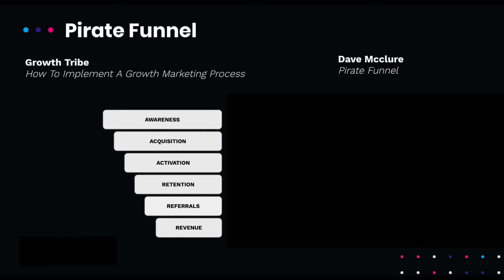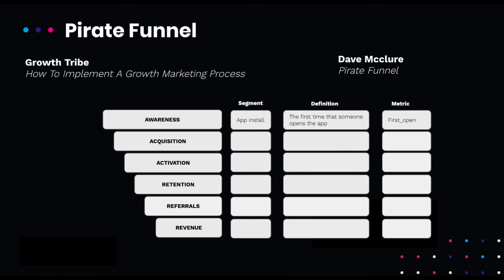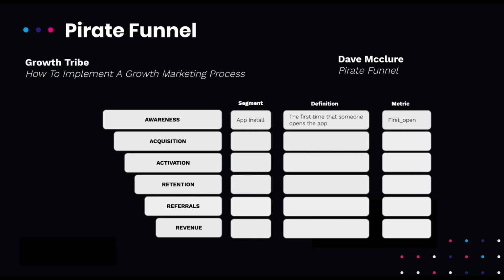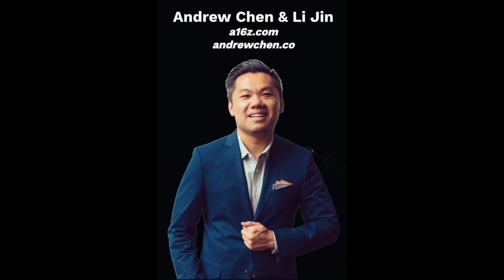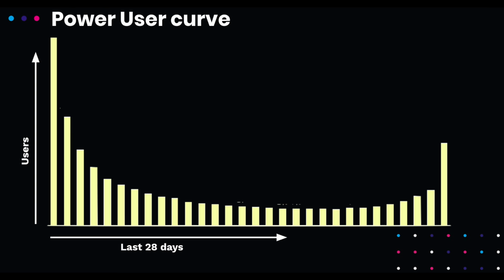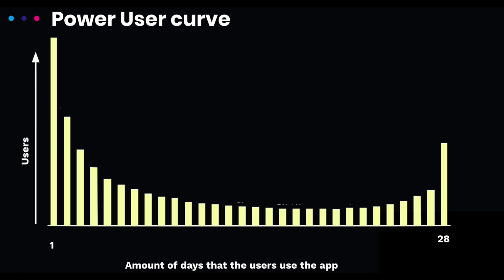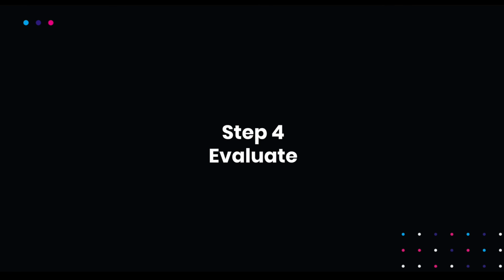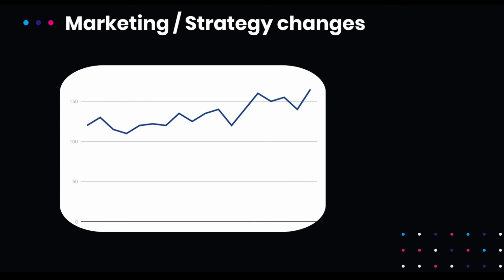4 STEPS FOR EFFECTIVE APP DATA MANAGEMENT - Data for apps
As a marketeer you would like to know which efforts perform and which don’t. Data has an important role to play in this. Since apps are entirely different from websites, organising your data here can be a struggle. This video lists out four steps that any app needs to undertake in order to organise their data properly for marketing.

Bart Boogaard works as a an app marketing expert for MobPro. As a consultant he has helped multiple B2C apps to organise their data and realise growth. He noticed data management is one of the most common barriers when it comes to apps.